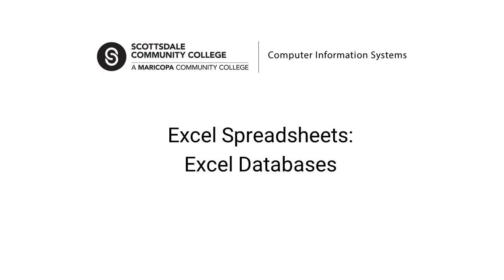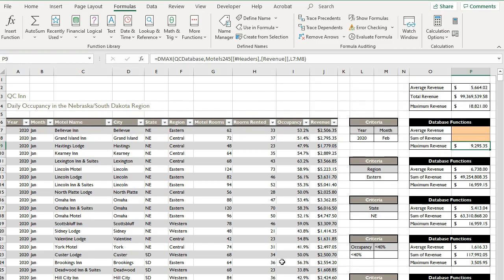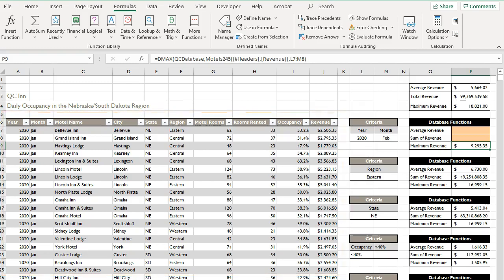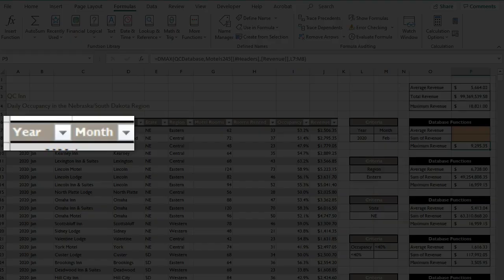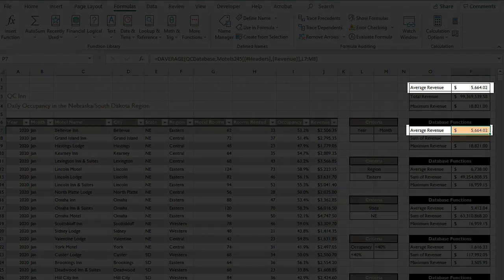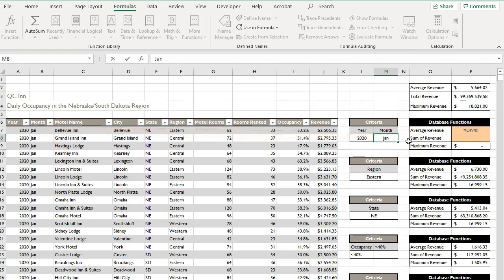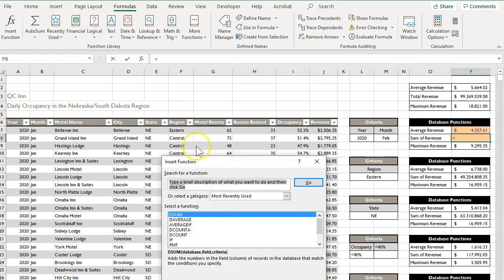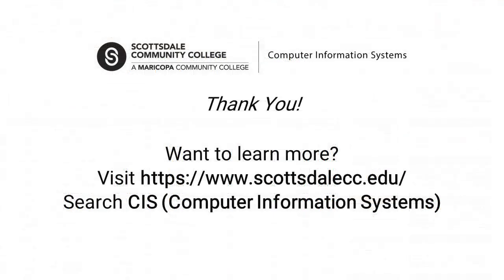Excel Databases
This video reviews database functions in MS Excel.